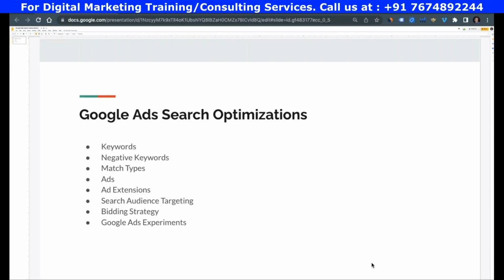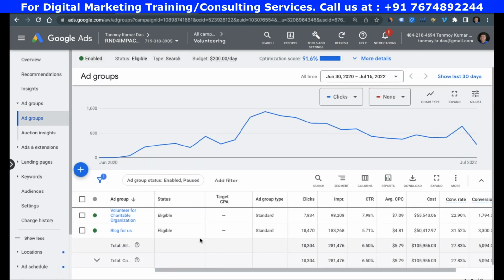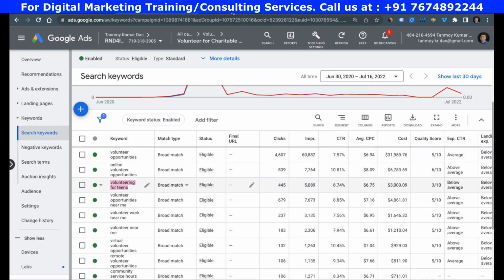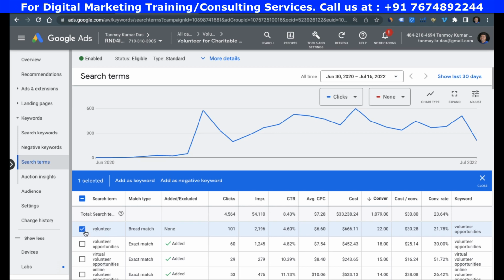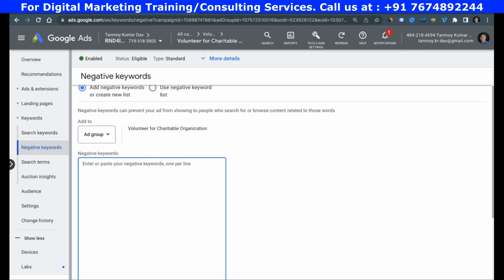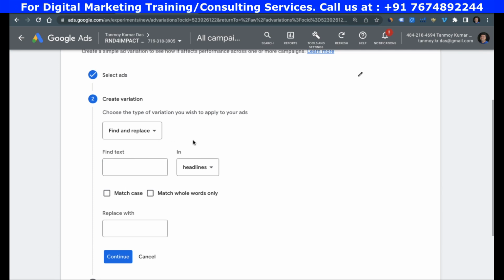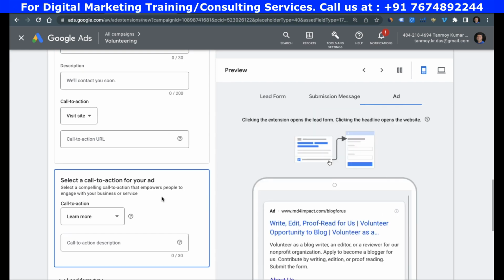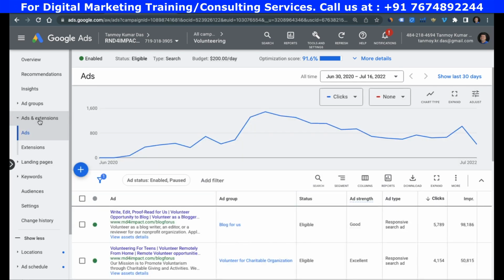Google Ads Search Optimization Tips | Digital Seekho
HOW TO DO SEARCH CAMPAIGN OPTIMIZATIONS IN GOOGLE ADS

Steps:
- Add relevant keywords from Keyword Planner.
- Add negative keywords.
- Use search terms report to get new keyword ideas.
- Experiment with different keyword match types.
- Make use of Google search suggestions for potential negative keywords.
- Use Google Ads Experiments to optimize text ads.
- Optimize the top performing RSAs.
- Add more relevant audience targeting.
- Add ad extensions as per the business need.
- Remove low performing keywords in the search campaign.